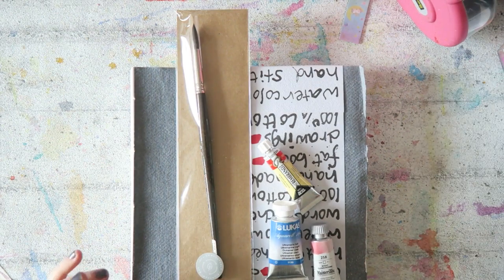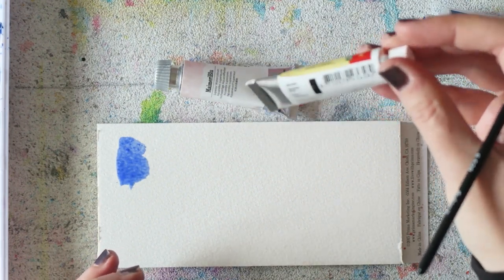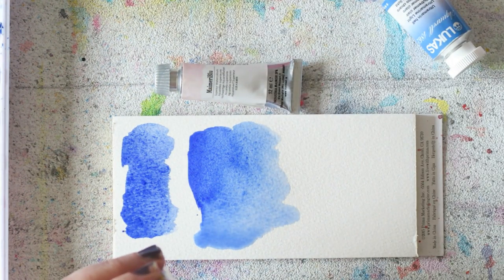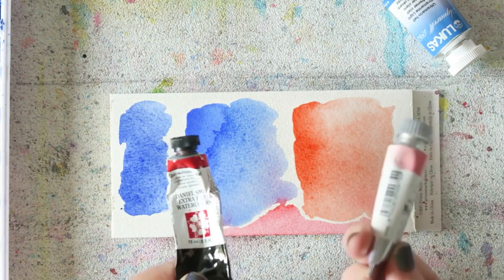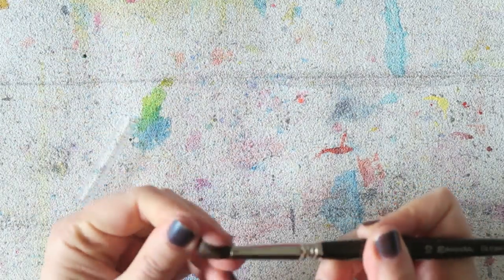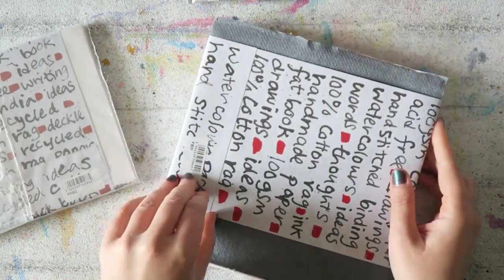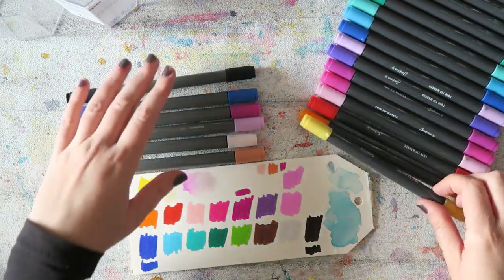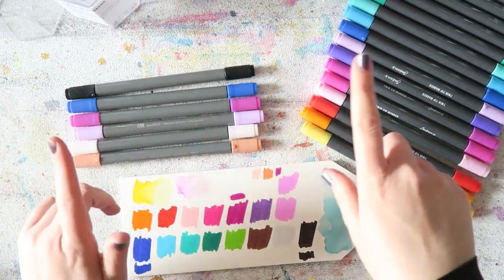Art Supplies Haul May 2020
Hey everyone! Sharing a haul today :) Enjoy!

Products shown-
Lukas Ultramarine light
(compared to Rembrandt's French Ultramarine)
Maimeriblu quinacridone red
Rembrandt Cadmium red

Escoda ultimo round #10 (Since filming this I have used it and really enjoy it)

Marabu markers set (I have the manga set)-

Canon G7X
photo-